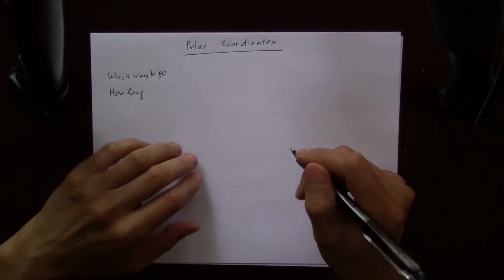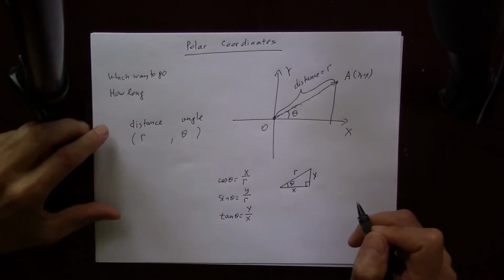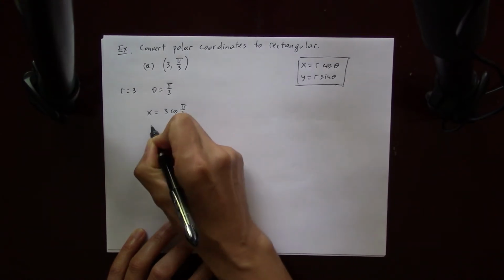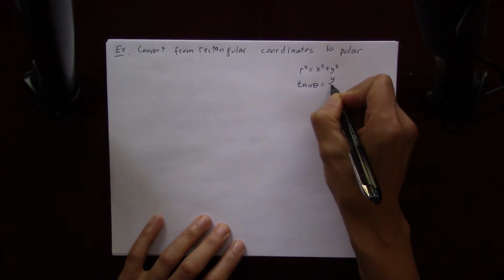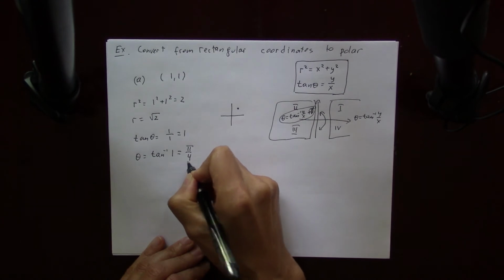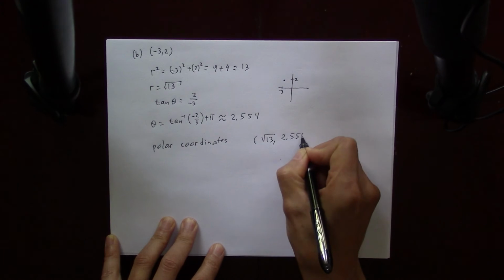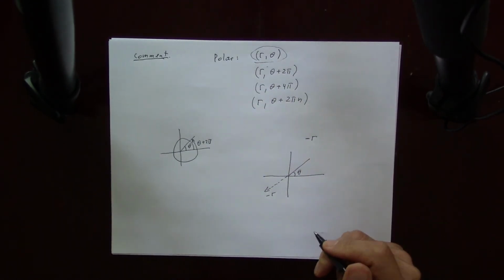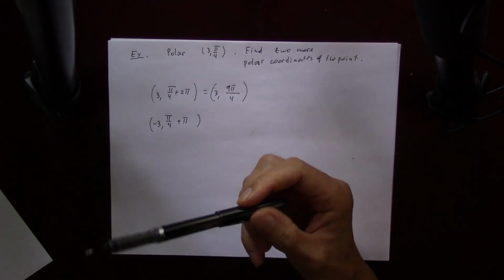Polar Coordinates I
This video is an introduction to polar coordinates.